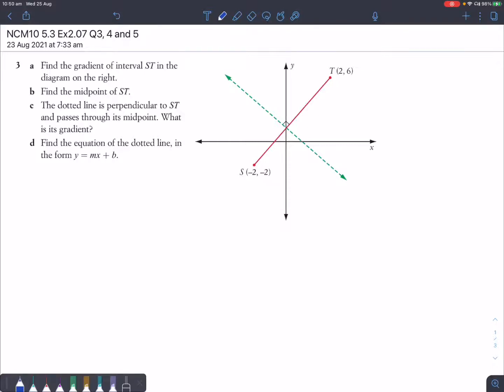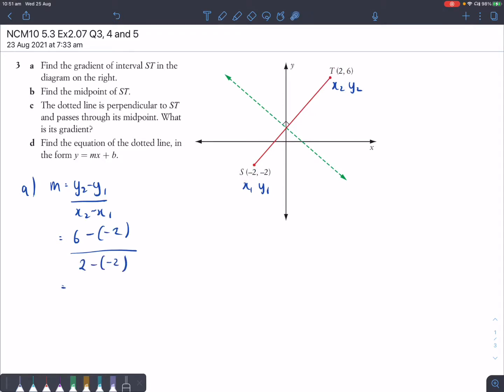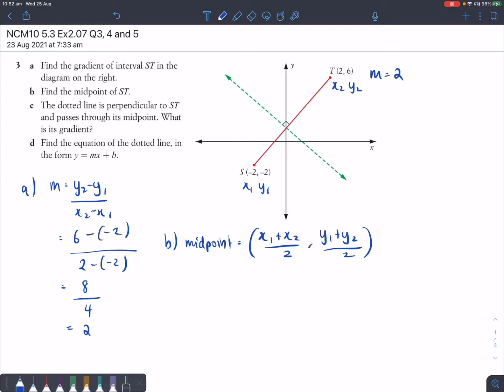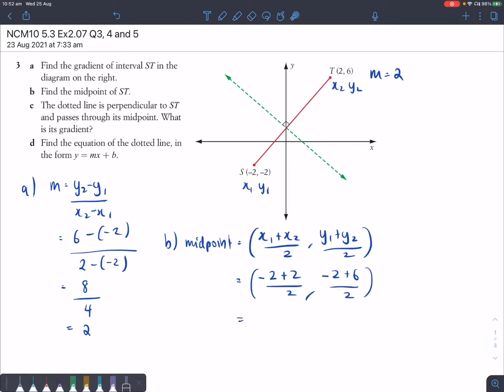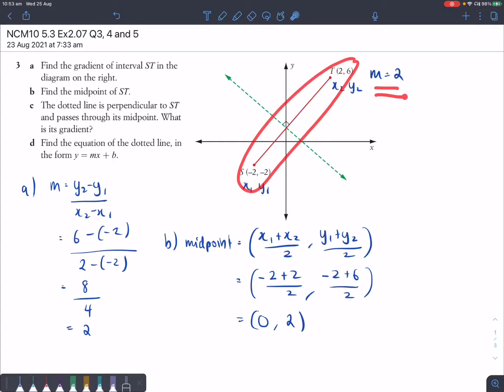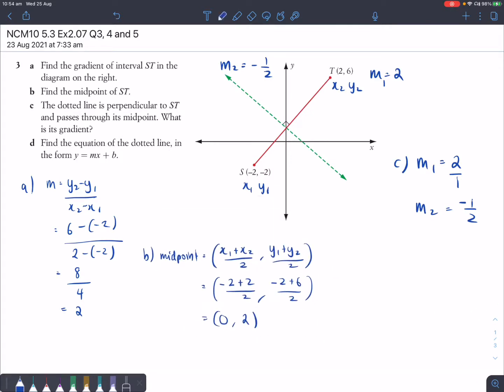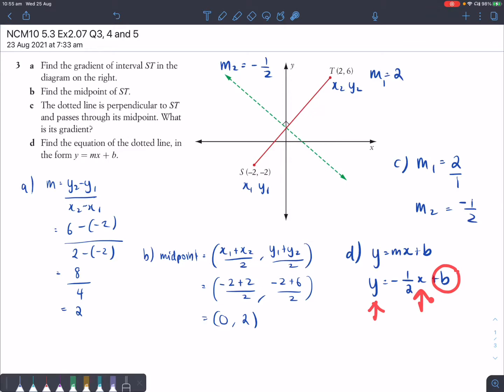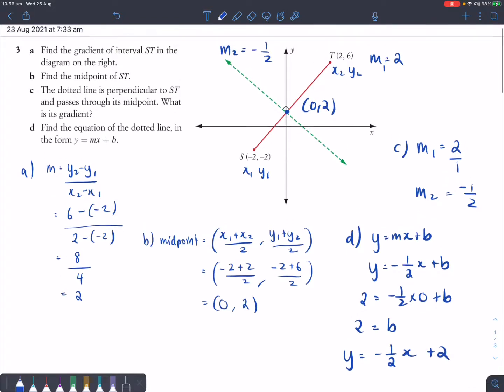NCM11 EX2.07 Q3 equations of parallel and perpendicular lines